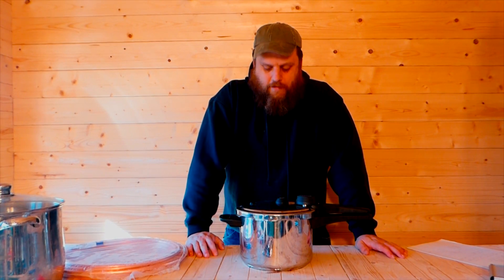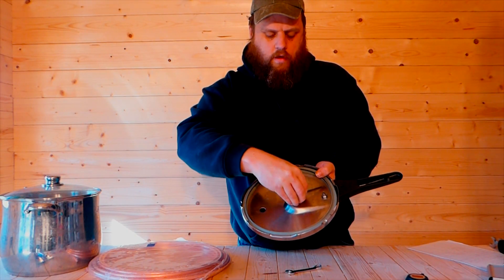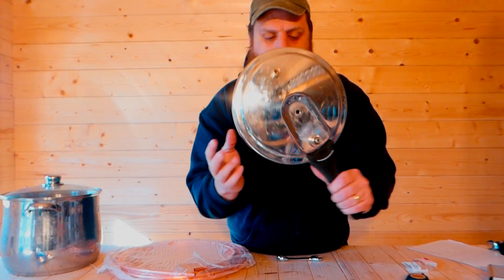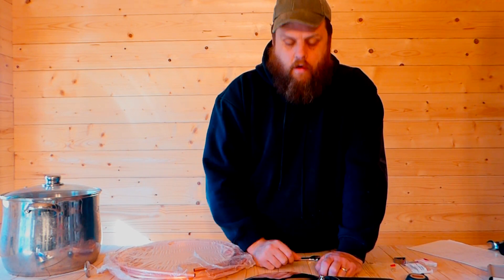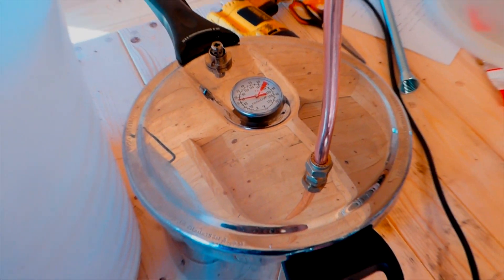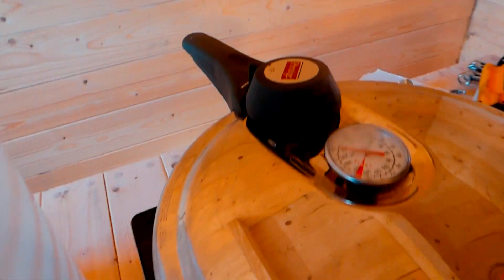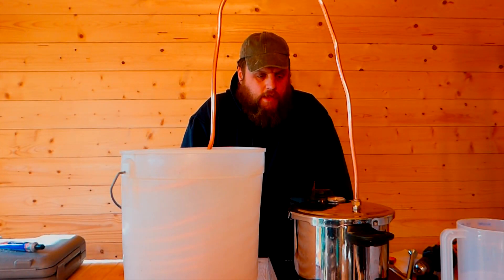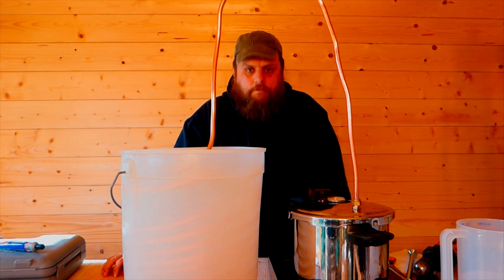Home Made Pressure Cooker Pot Still Build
A home made build of a pot still using equipment available in the local hardware store.

Used for water distillation here in the UK, but could be used for alcohol distillation in other countries.